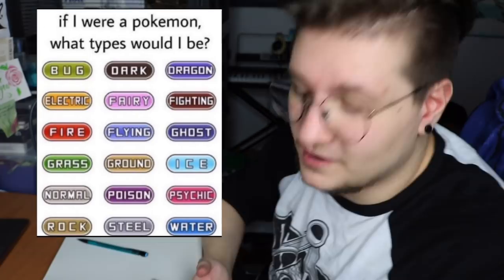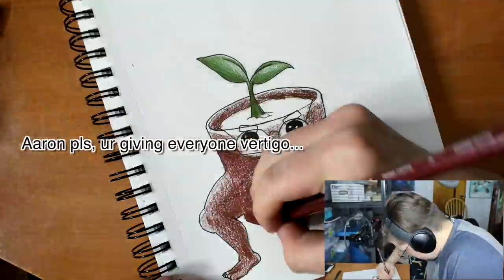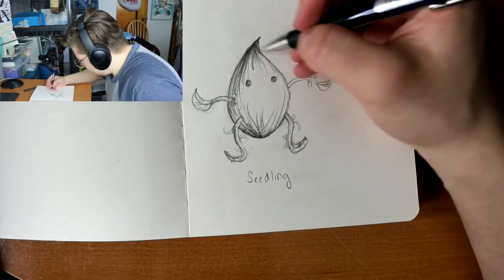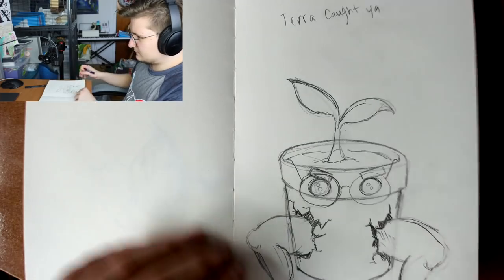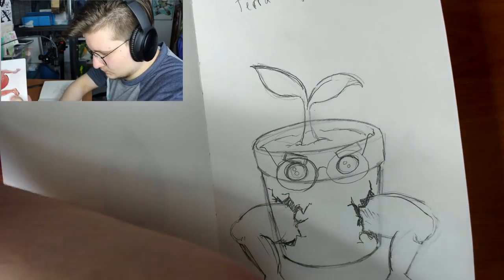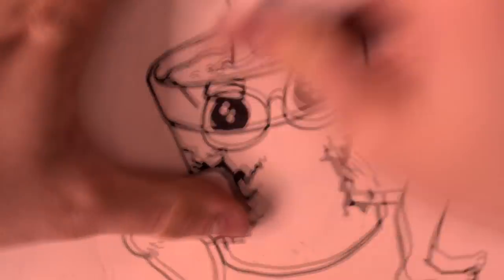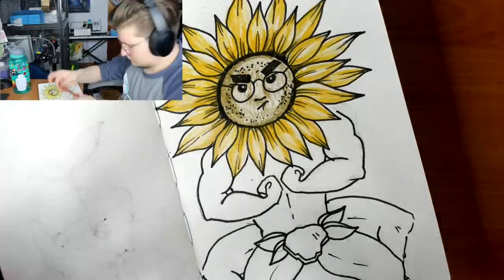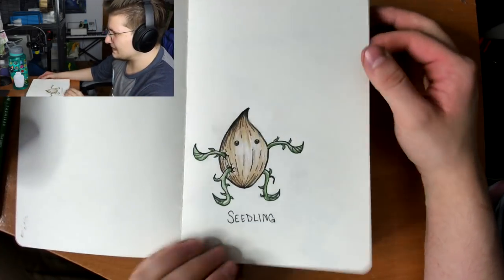Drawing Myself As The Starter Pokemon (My Pokésona)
Thank you all so much for watching, ilu ❤❤❤

I started a non-profit organization!

If you'd like to send me something:

Aaron Ansuini
CP 88020
CP Carrefour Langelier
Saint Leonard, QC
H1S 3G9